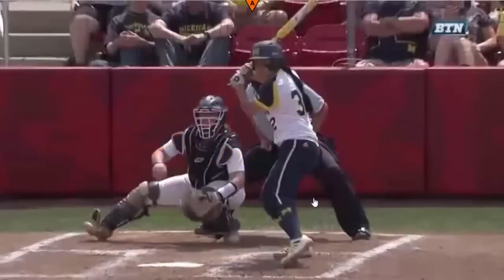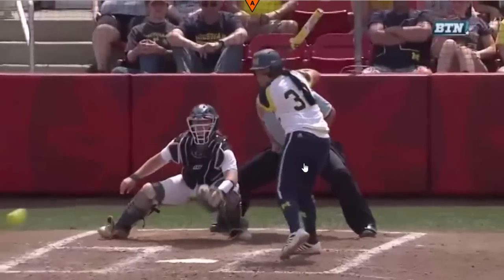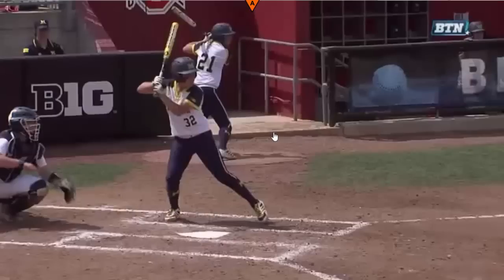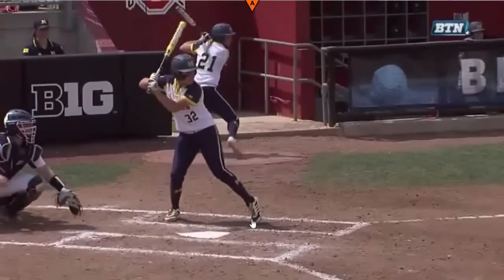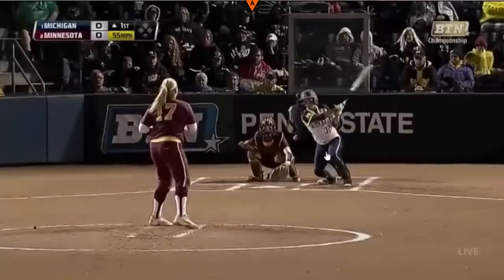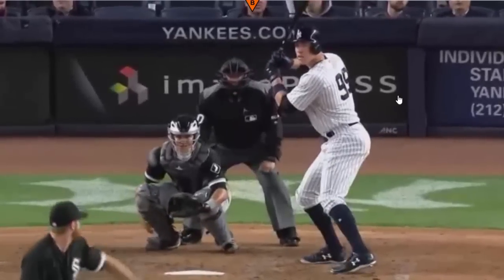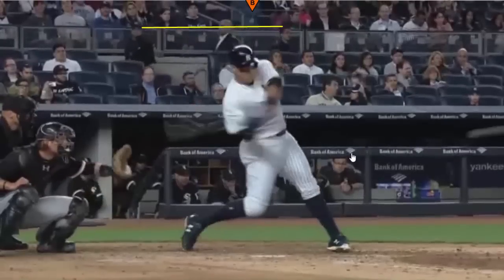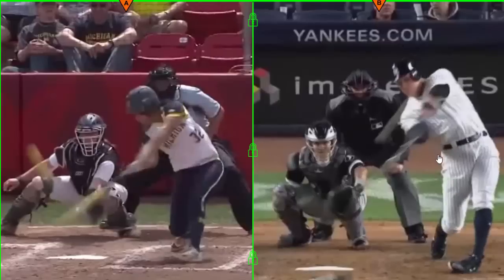Baseball Vs Softball Swing: Beginner Hitting Drills & Mechanics To Hit Bombs Further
- Click the preceding link to grab more resources on this AND get our most popular 'Add 40-Feet' to batted ball distance video FREE for a limited time.

Discover the baseball vs softball swing and learn beginner hitting drills and mechanics to hit bombs further in this swing comparison between Aaron Judge and Sierra Romero.

Do you want to hit more home runs? Do you want to be a better player? In this video, we're going to show you how to hit bombs by comparing the baseball swing vs slow pitch softball swing.

Whether you're a beginner or an experienced player, these softball hitting drills will help you improve your batting skills. We'll breakdown each drill step-by-step so that you can learn the best techniques for hitting home runs with your baseball or softball swing!

Click the following link to grab more resources on this AND get our most popular 'Add 40-Feet' to batted ball distance video FREE for a limited time: